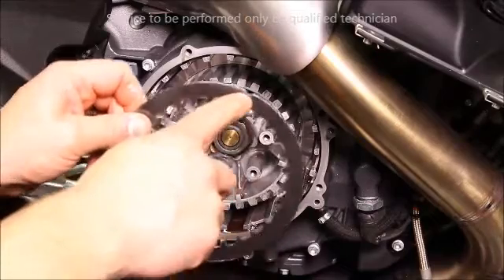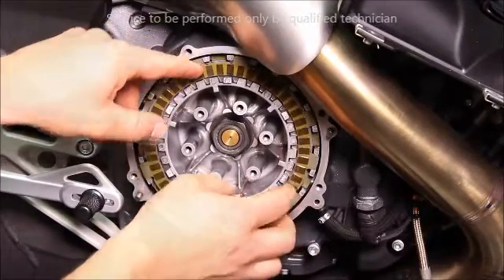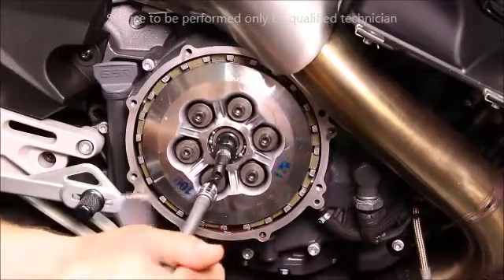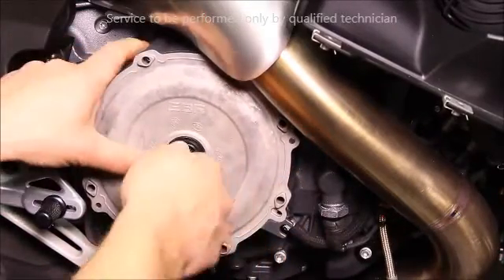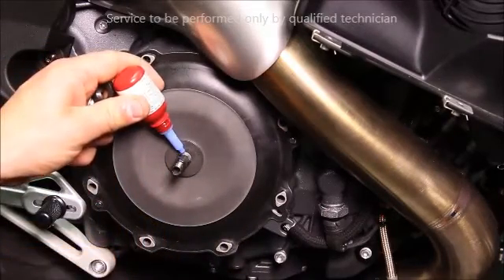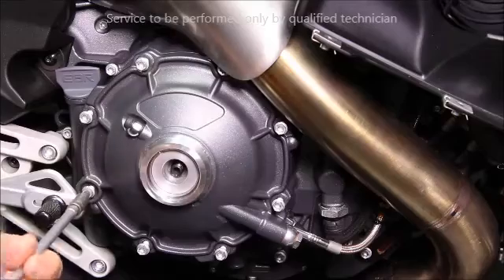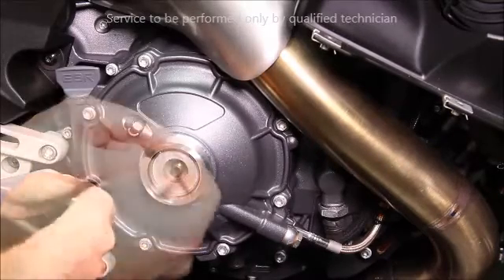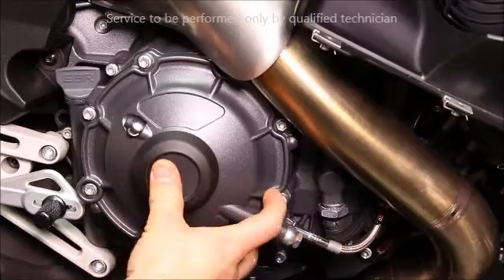EBR 1190RX/1190SX Service Manual - Powertrain - Clutch Plate Installation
Driveline

DL0007